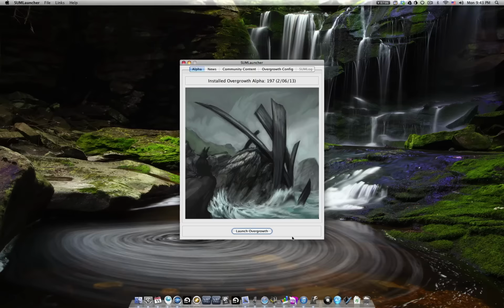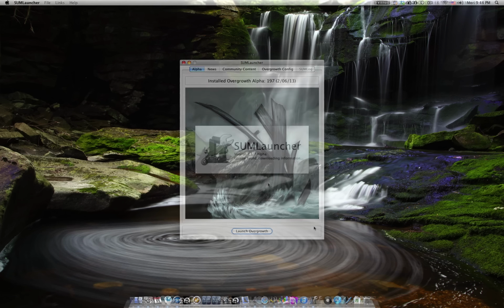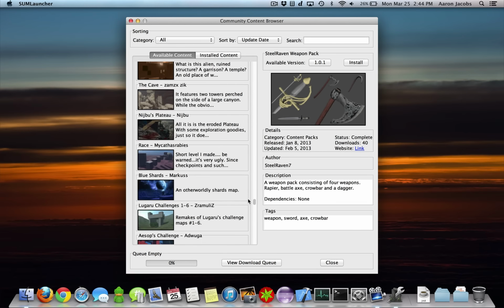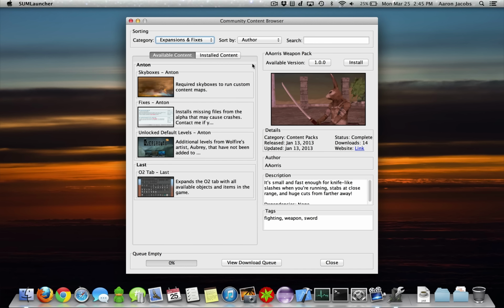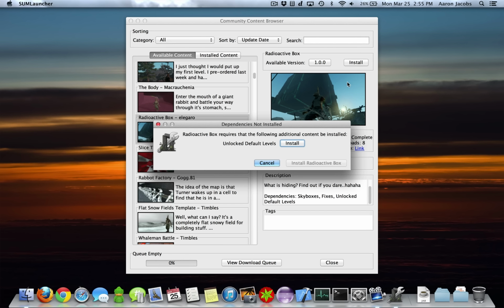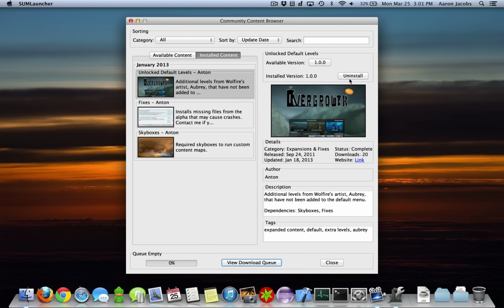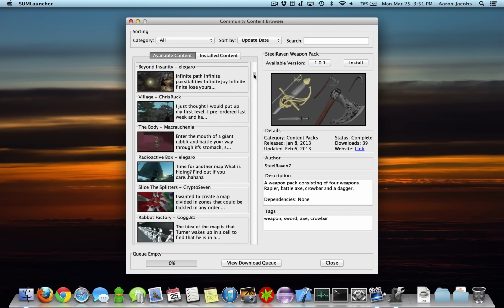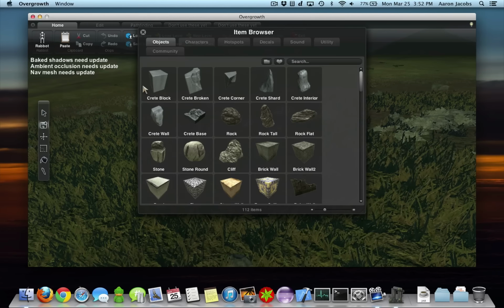Overgrowth: SUMLauncher Version 3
Introducing SUMLauncher Version 3 - The first major milestone in the SUM OG Utilities, SUMLauncher now features a Community Content Browser, allowing people to download and install the exact content they wish into Overgrowth from Wolfire Games.